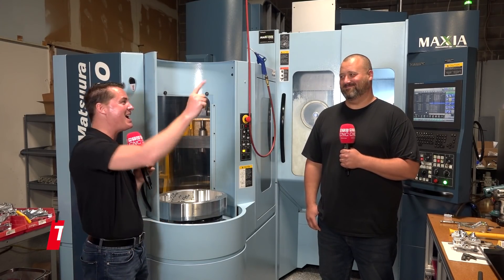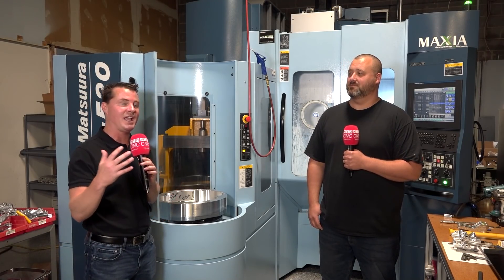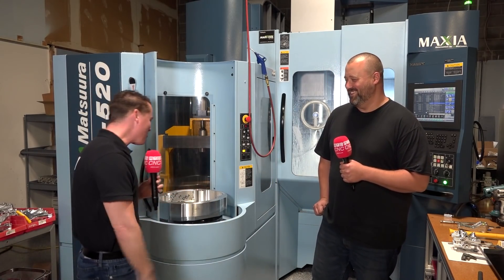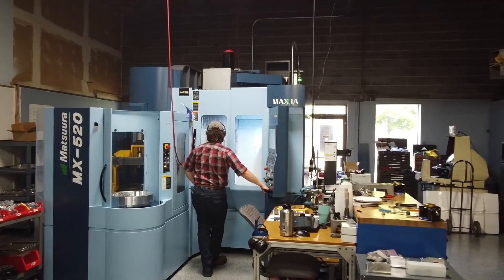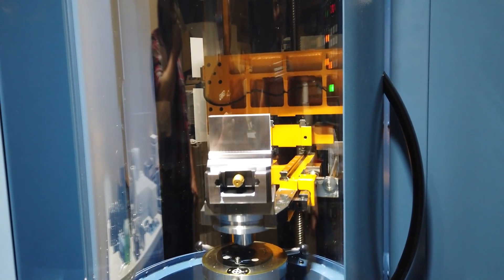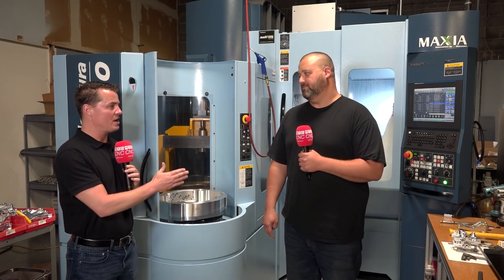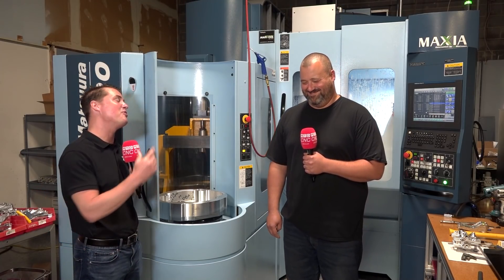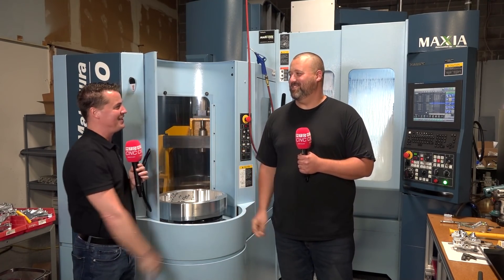This new machine helped me get a job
Simple automation not only makes businesses successful it helps them grow and employ more staff to deliver higher skilled jobs. Matt explains how this machine was easy to get to grips albeit he was a little shy to get on Camera, well done Matt.